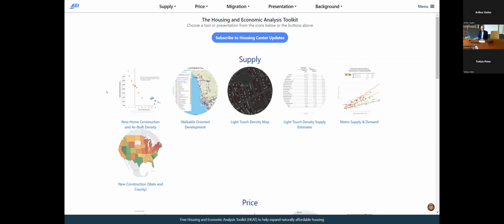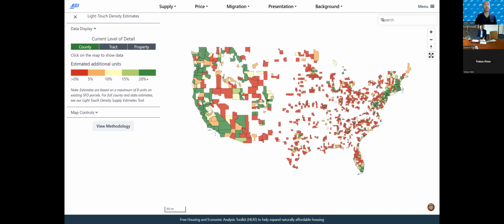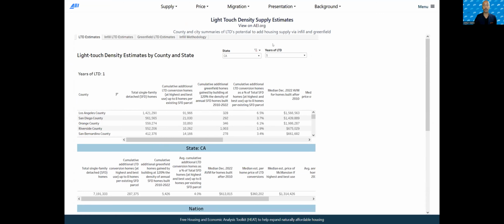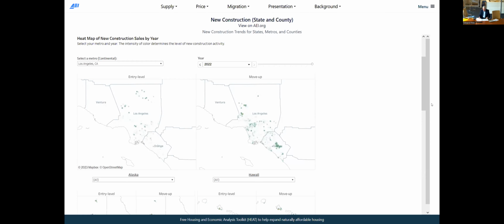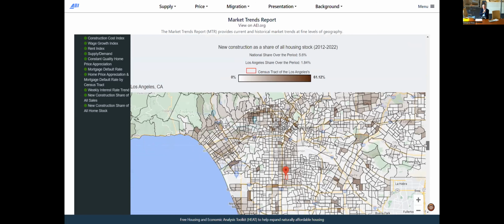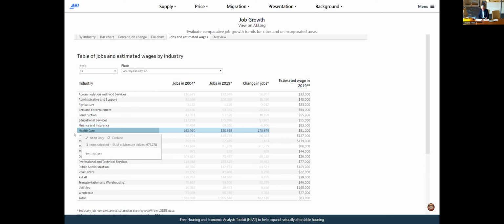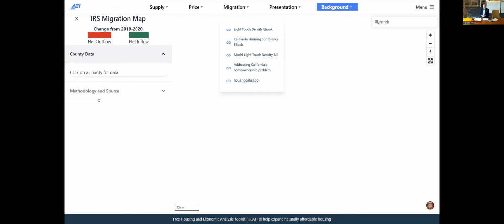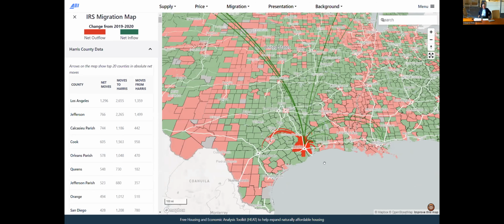Mastering Local Housing Market and Homeless Displacement Information, Part 1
The AEI Housing Center hosted a special webinar on finding accurate, up-to-date, and detailed local housing market and homeless displacement information using the Housing and Economic Analysis Toolkit (HEAT) and the Good Neighbors Index (GNI).

Part 1 of the webinar goes over the Housing and Economic Analysis Toolkit (HEAT) including:
-How to use HEAT’s tools to find, analyze, and share the most current local housing market data.
-Locate national, state, county, local, and property-by-property opportunities for adding naturally affordable housing supply by using Light-touch Density housing supply.
-Create immediate, shareable reports to tackle displacement - perfect for a meeting or presentation.
-Explore Walkable Oriented Development (WOD) areas nationwide and in your community – places where residents can walk to the most frequently visited and desirable amenities.
-Download accurate and timely housing market metrics such as mortgage risk/leverage, house prices and appreciation trends, and housing sales and inventory levels.